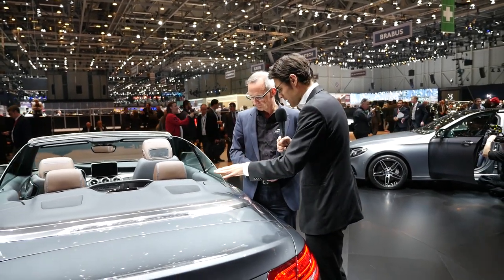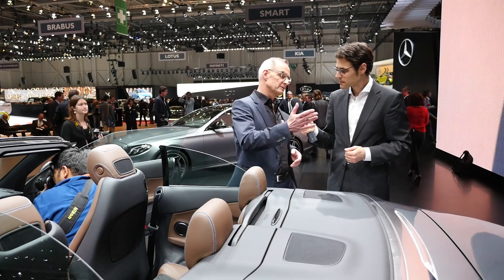Premiere REVIEW Mercedes C-Class Convertible C-Klasse Cabrio 220d Roof/Trunk/Exterior/Interior